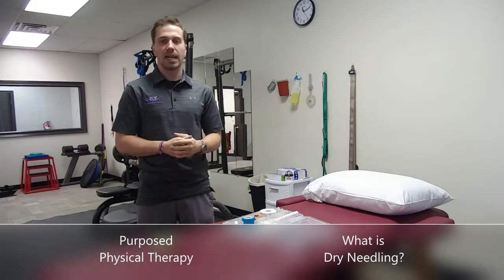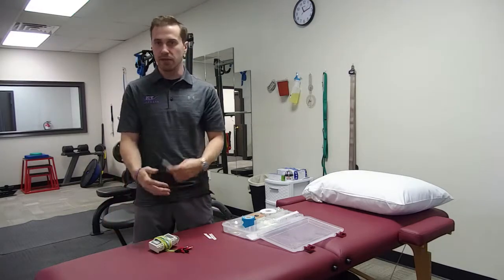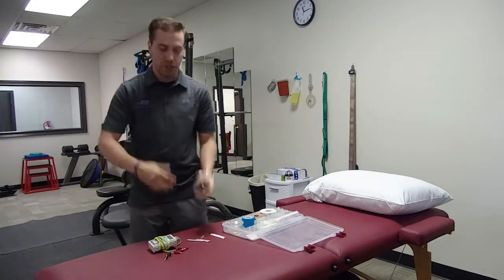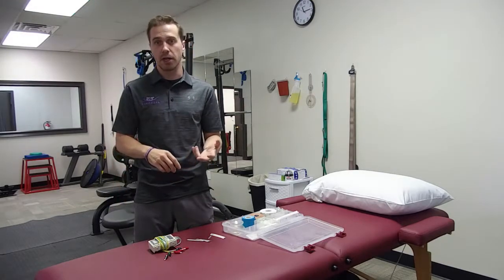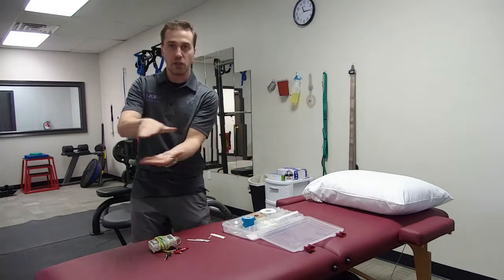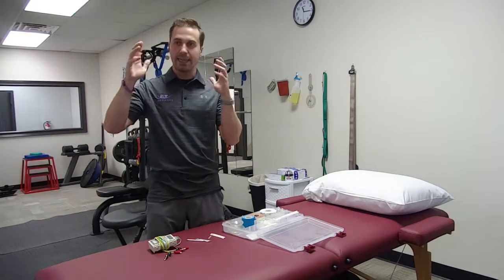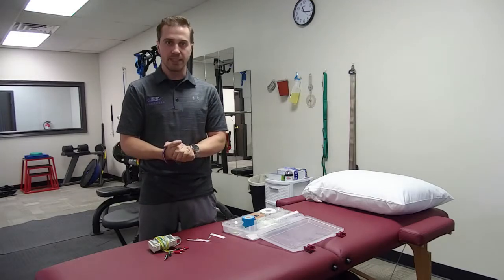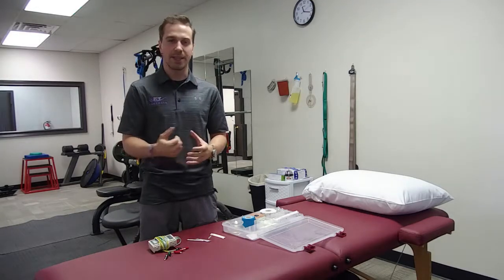What Is Dry Needling?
What is Dry Needling? Dr. Denis does a quick description on what dry needling is and reasons we use it for therapy.